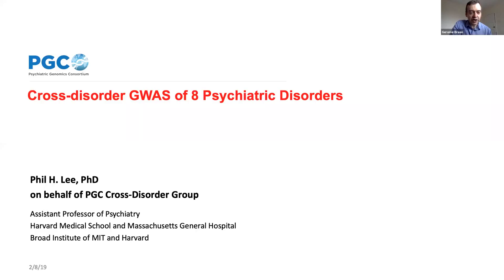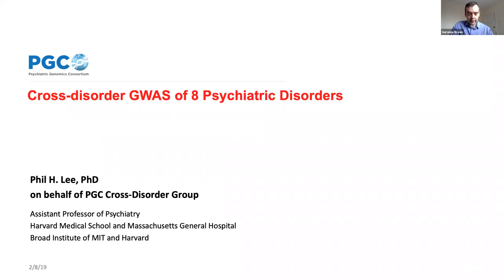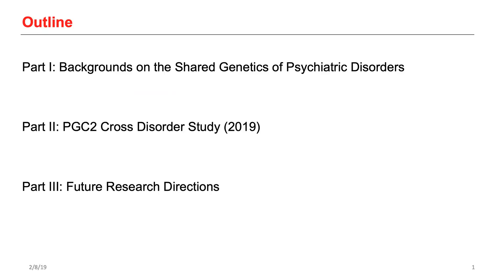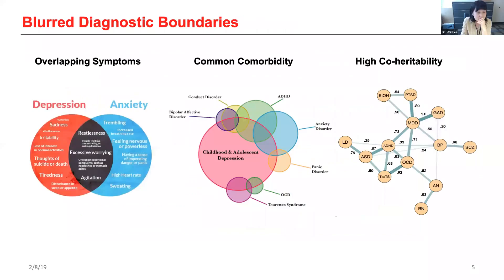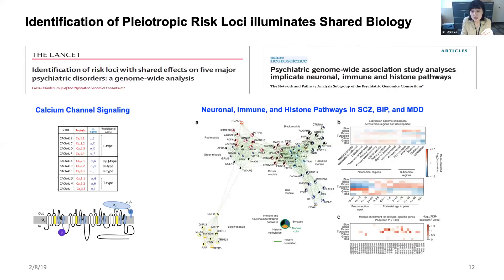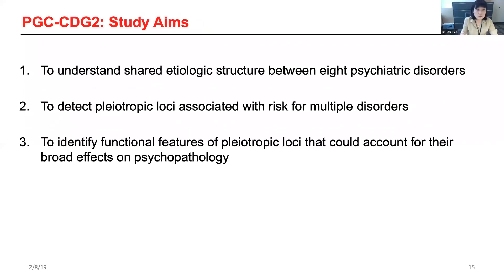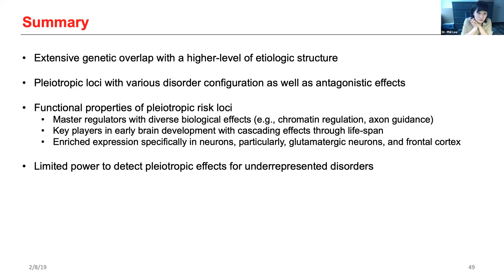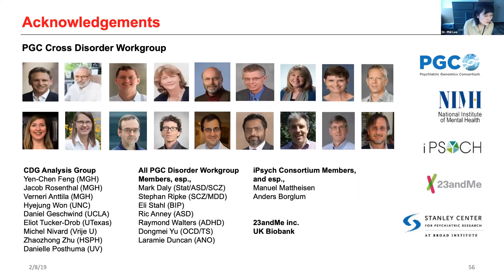February 8th 2019 Phil Lee CDG2